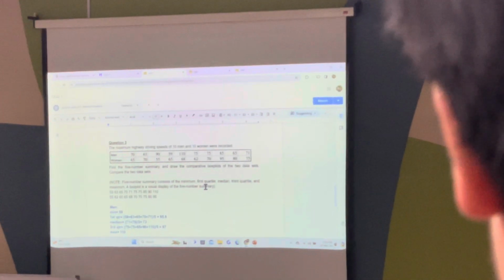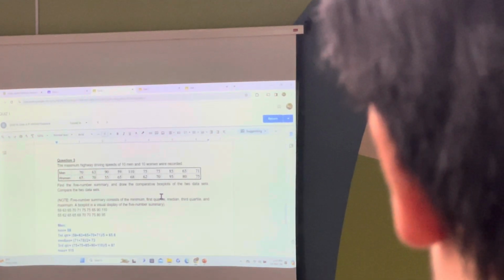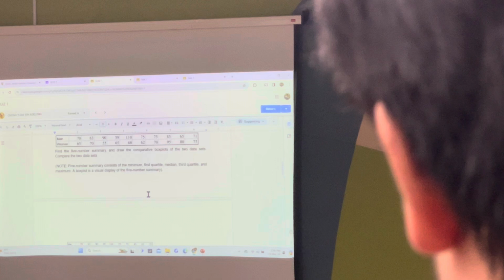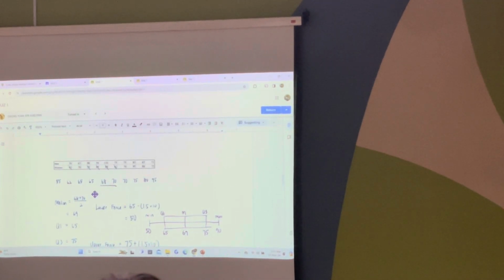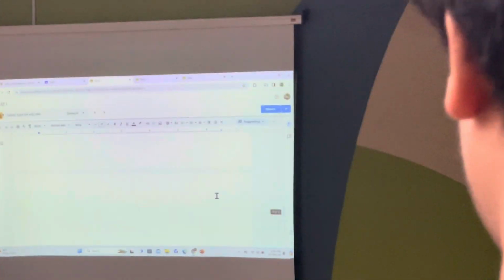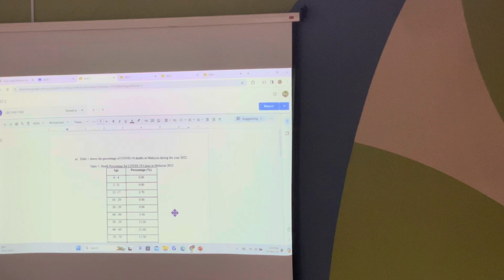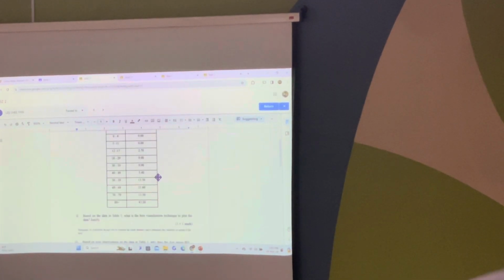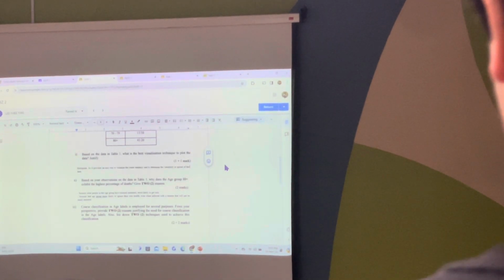DS L quiz